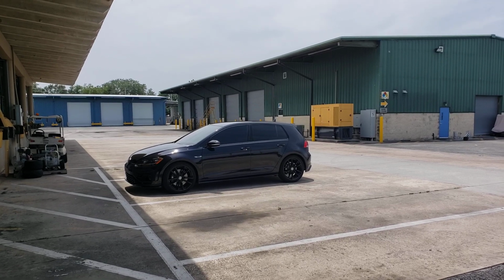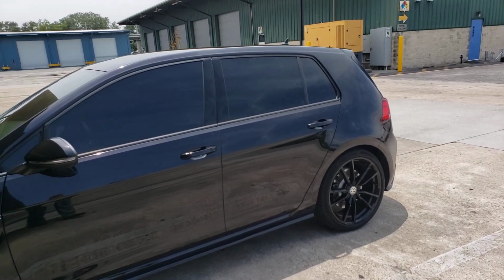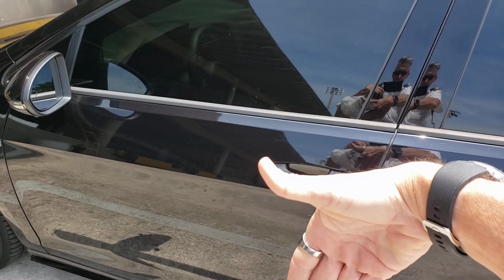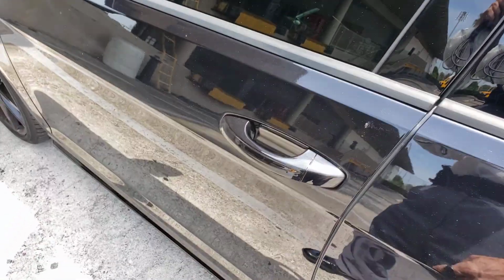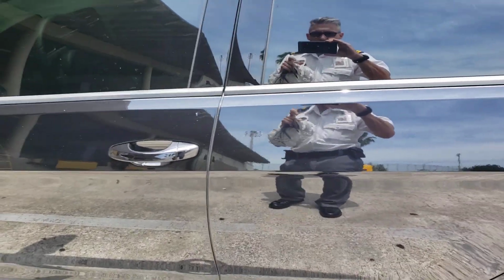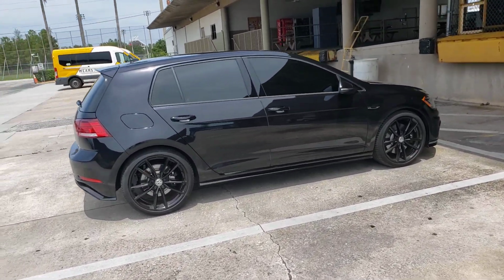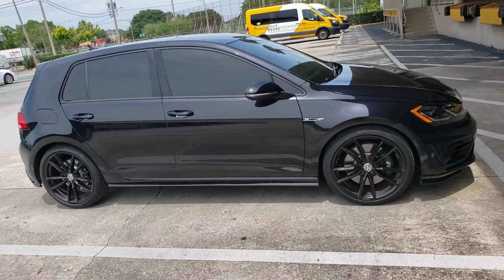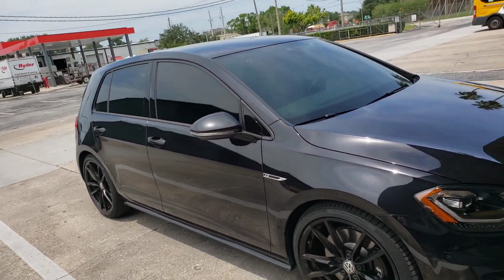How To Use Keyless Entry on Your NEW VW [Golf R Mark 7.5]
Showing how easy keyless entry system works, as long as you're wearing your key fob on your person!?
This video made specifically for model year 2019 Golf R, but encompasses all Golf, GTI, models of the same year & beyond.
Check your owner's manual for your specific model and year for any differences.  😎👍🏻🙋🏻‍♂️